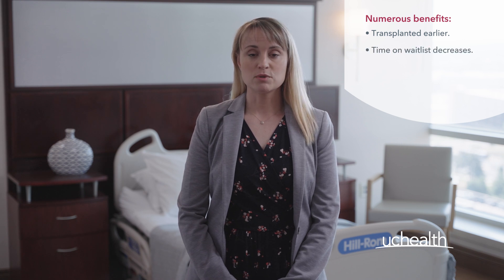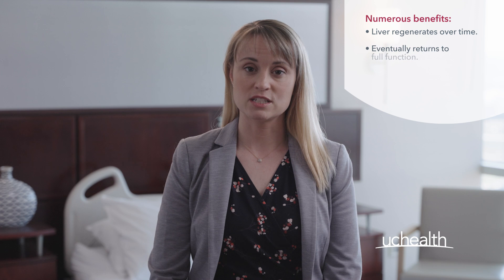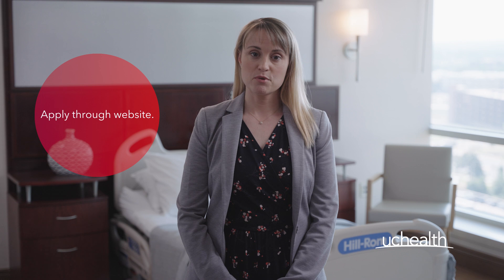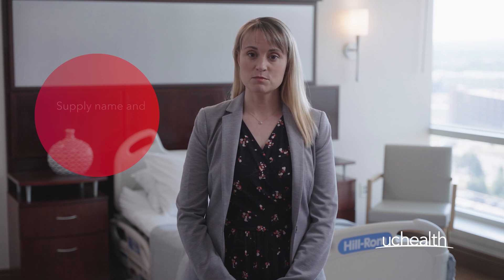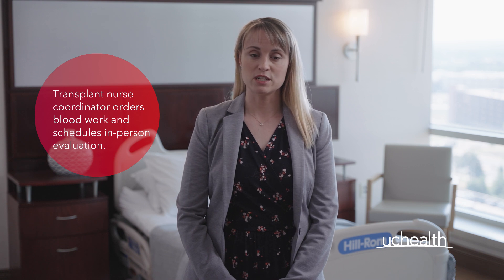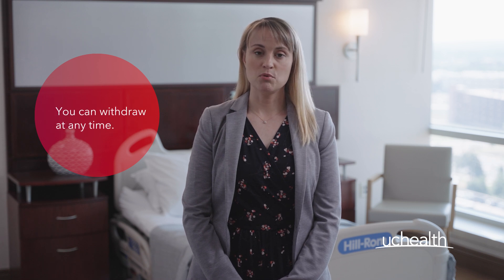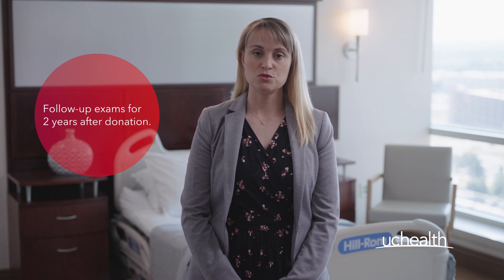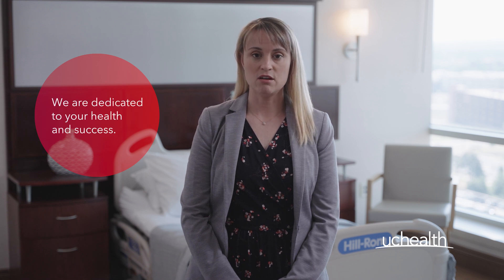Medical Director Introduction | Living Liver Transplant | UCHealth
Dr. Jackson discusses important facts about the living donor liver transplant program. Our recipients get transplanted earlier, while healthier, their time on the waitlist is decreased, and recipients have excellent outcomes — even better than those of deceased donors.